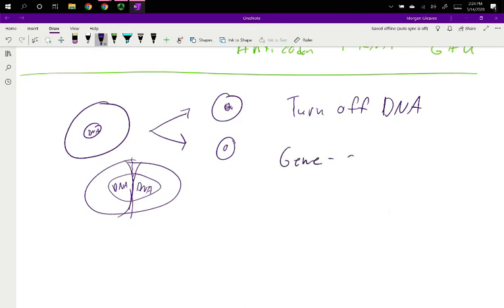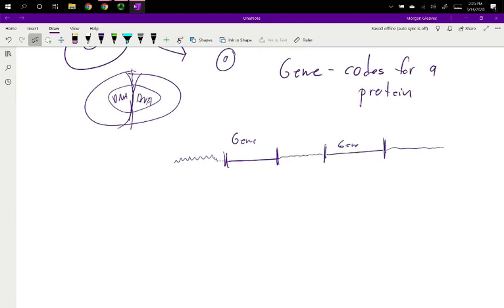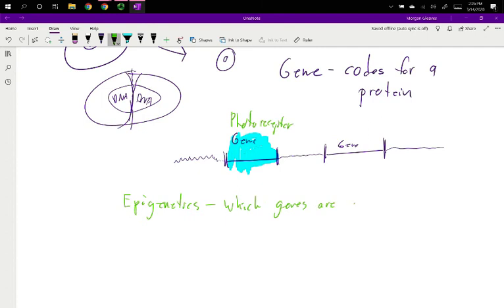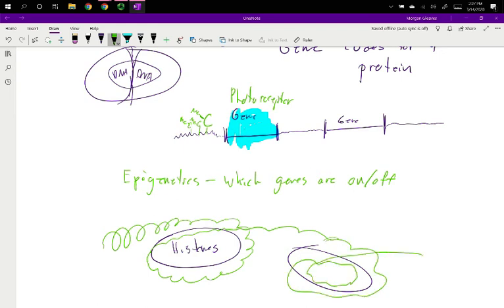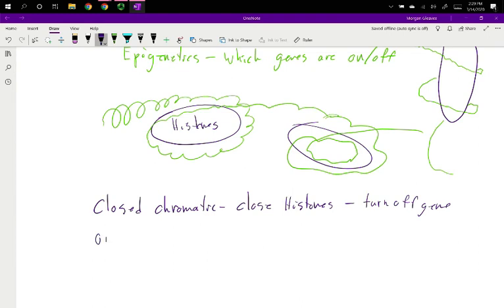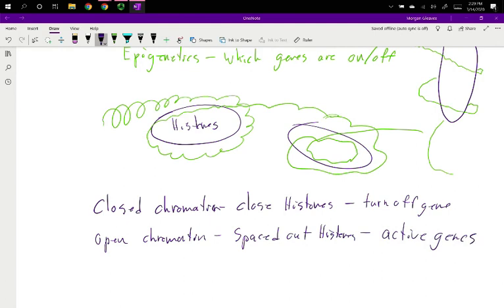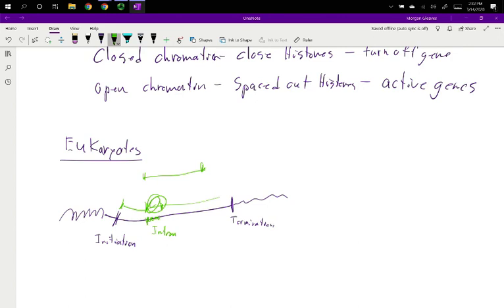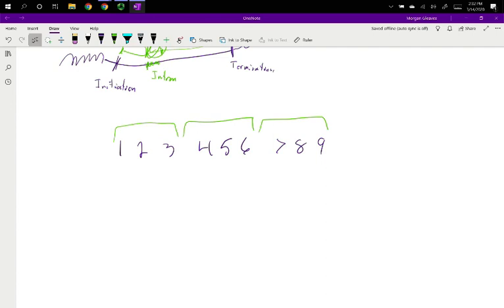DNA 3 gene activation deactivation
A look at how different genes are expressed in different cells.